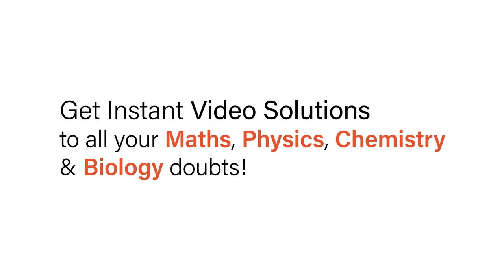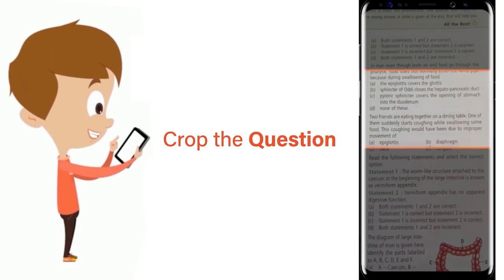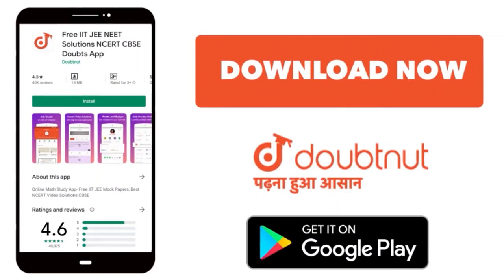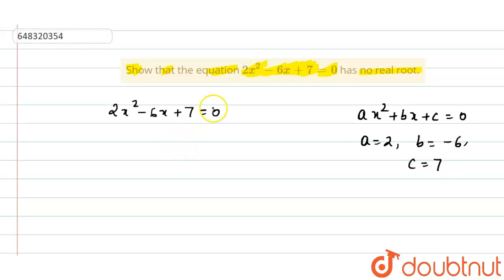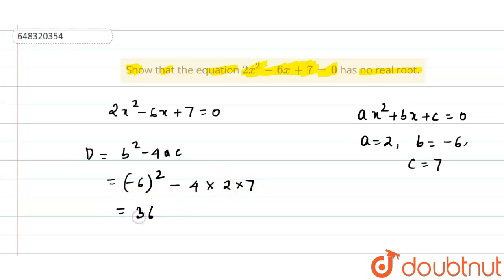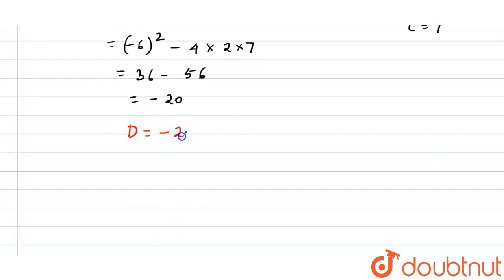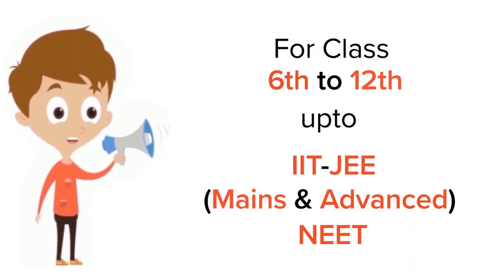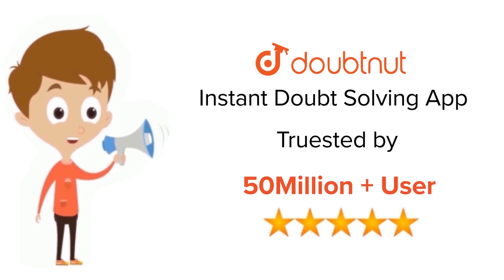Show that the equation 2x^(2)-6x+7=0 has no real root. | 12 | QUADRATIC EQUATIONS & EXPRESSIONS ...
Show that the equation 2x^(2)-6x+7=0 has no real root.
Class: 12
Subject: MATHS
Chapter: QUADRATIC EQUATIONS & EXPRESSIONS
Board:IIT JEE

👉 Have Any Query? Ask Us.